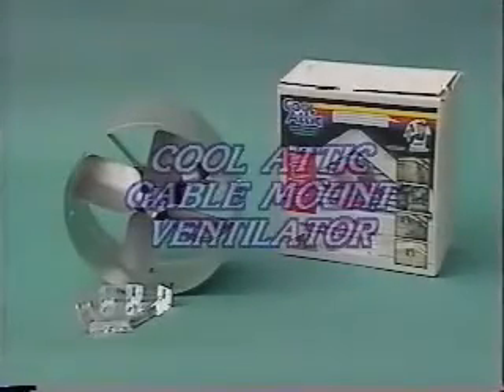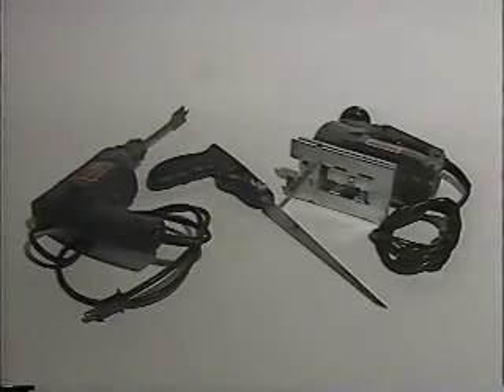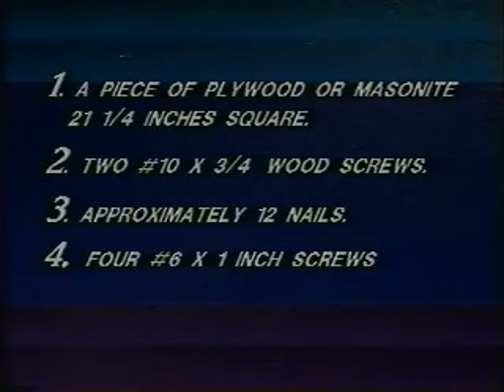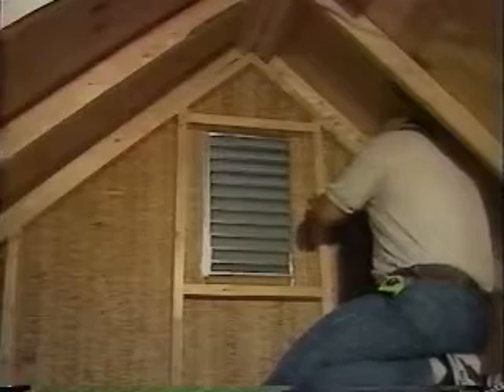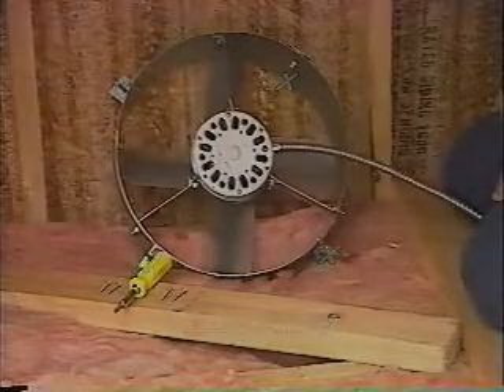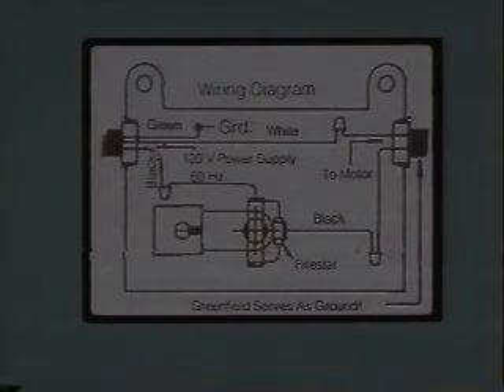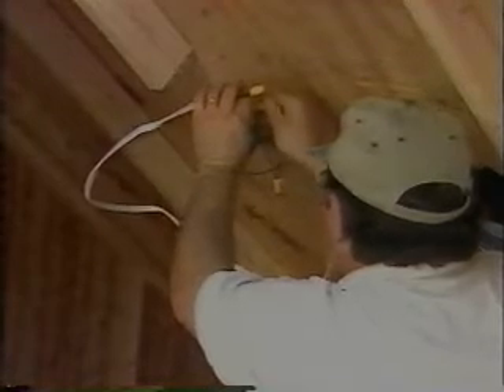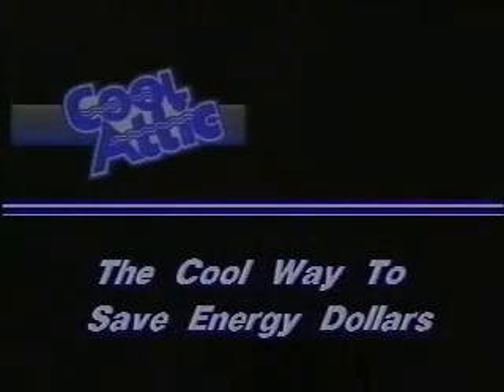Cool Attic Gable Mount Installation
Video for the installation of a Cool Attic Gable Mount ventilator.